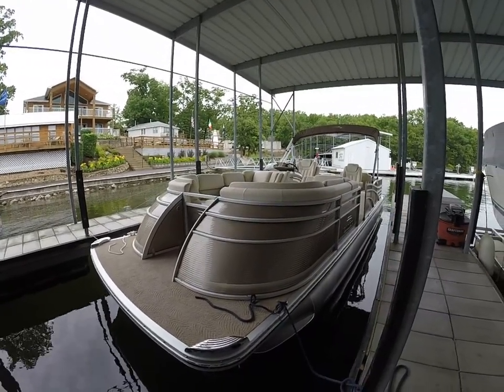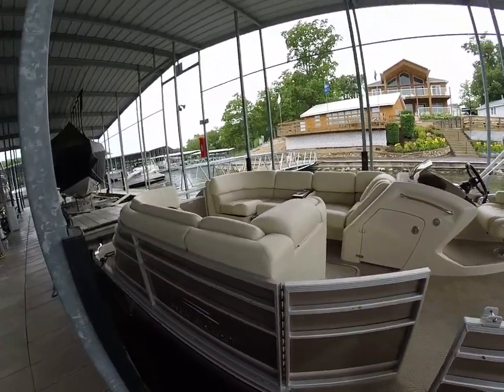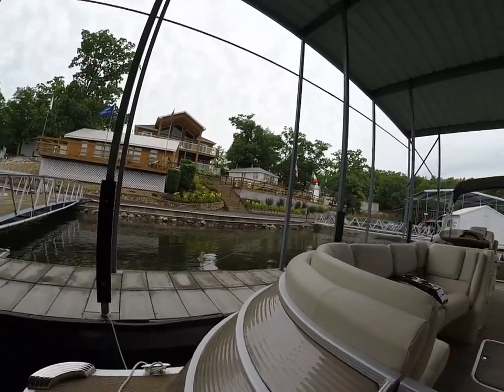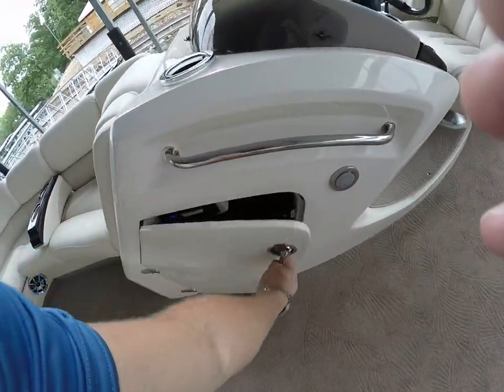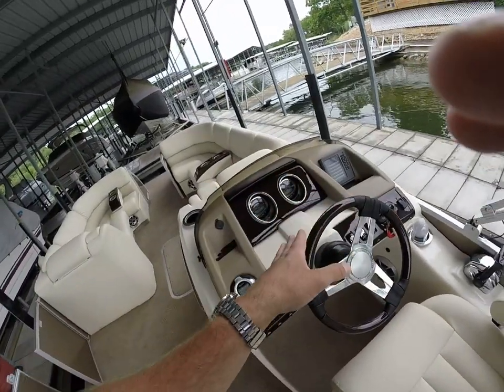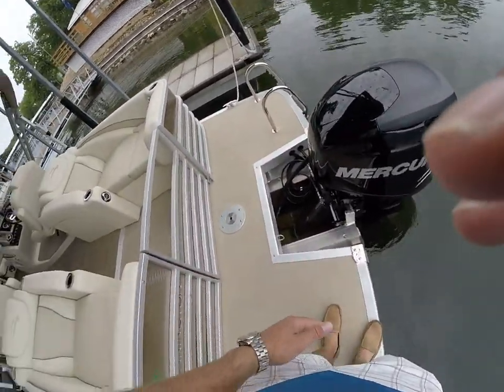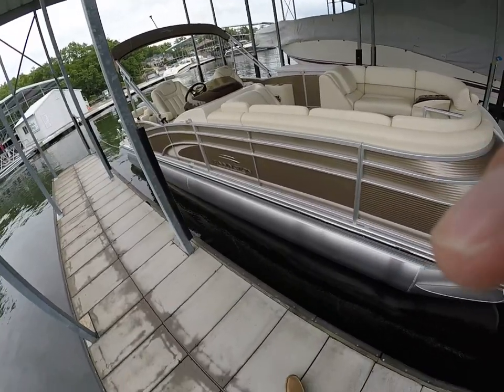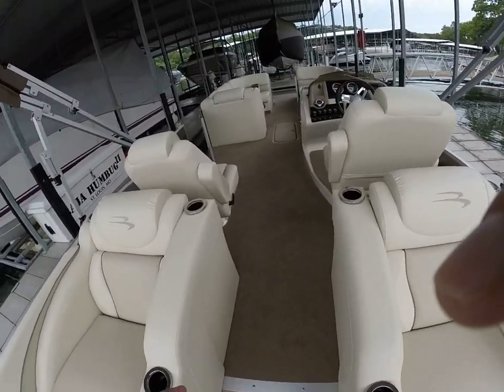2014 Bennington 25 QCW at Kelly's Port